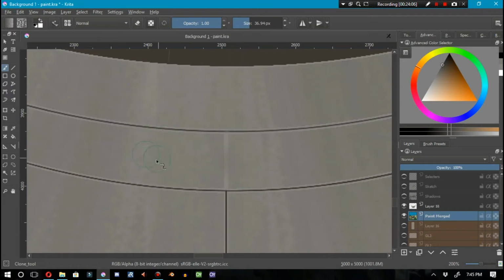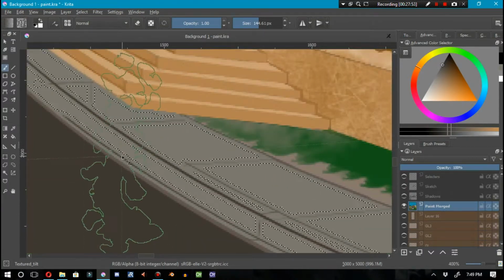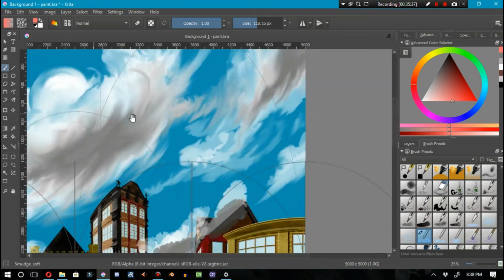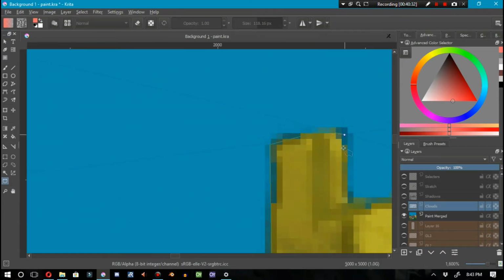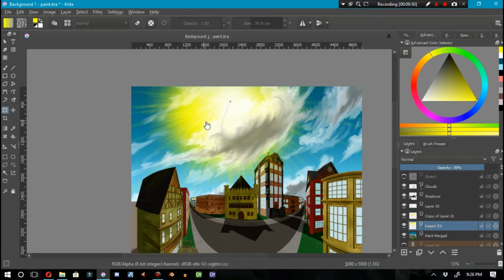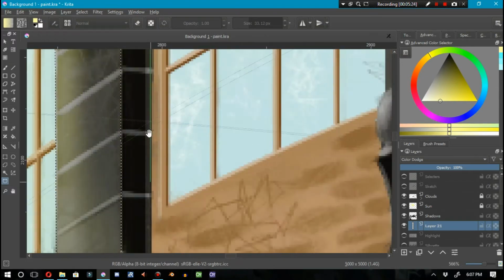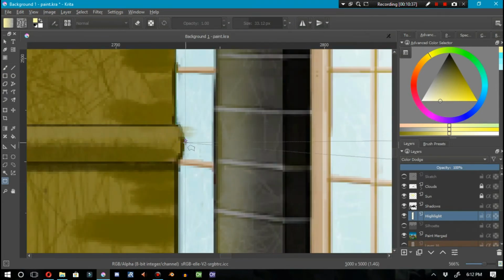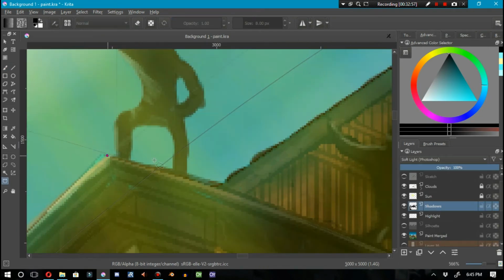Noblefrugal Studio Collaboration 26